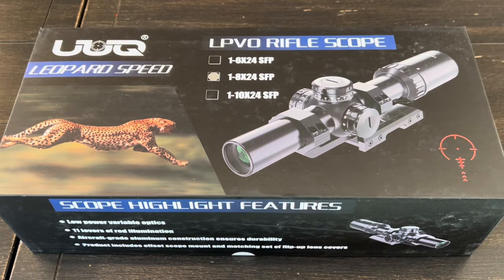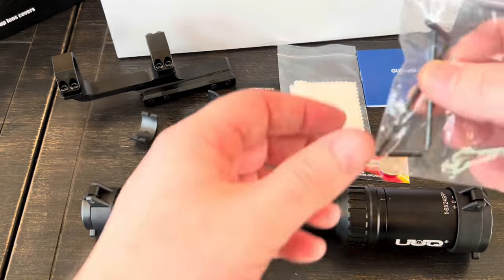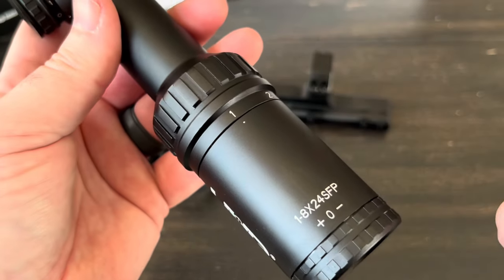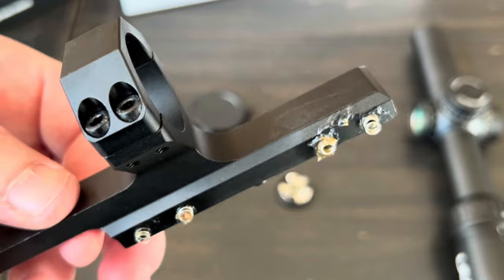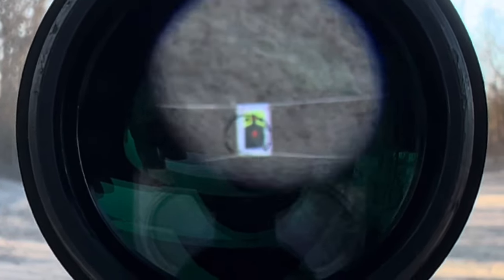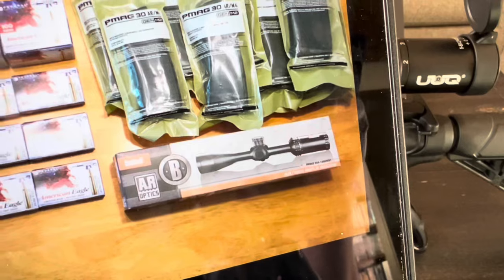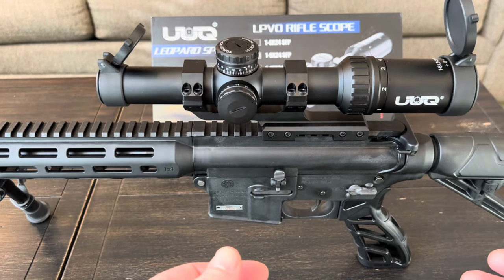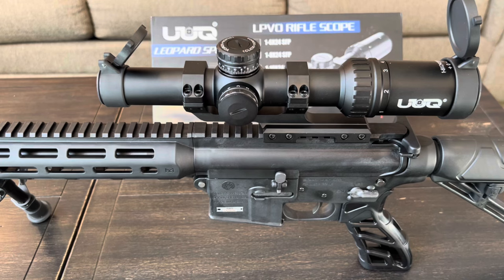UUQ Leopard Speed 1-8x24 Budget AR-15 Rifle Scope (LPVO with Illuminated BDC Reticle)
Features & details
[Low Power Variable Optics]The 1-8x scope combines quality, performance and accuracy at a great value for money.Open your eyes and aim quickly at close range targets, ideal for accomplishing short to medium range shooting and hunting.Whether it's for target shooting or outdoor hunting, it provides exceptional shooting experience and tactical precision.Also equipped with cantilever mounts required for low power variable optics.
[11 Levers of Red Illumination]Built-in dial to control scope illumination, 11 levels of all-red illumination, Center Sight Illumination and Etched Glass BDC scopes allow your eyes to focus quickly on the target and provide a clear point of aim in low-light conditions powered by ordinary CR2032 batteries
[High-Definition Optics] Adopt high-definition optical lens and multi-layer anti-reflective coating lens, high light transmission, high optical clarity, It offers excellent transparency and light transmission, ensuring a clear and bright field of view. Whether it's day or night, it delivers outstanding image clarity and brightness, allowing you to easily lock onto targets.
[IPX7 Waterproof and 1200g Shockproof]Aircraft-grade aluminum construction is shockproof with black anodized matte finish for enhanced ruggedness and shock resistance to 1200 G. Nitrogen purge and O-ring seals provide IPX7 waterproof.
[Precision reset turret]The exposed turret can be adjusted quickly and precisely with your fingers. Simply pull up the button to adjust and press the button to lock, it provides the precision and repeatability required for high accuracy.Whether you need quick target switching or extended observation, it caters to your requirements.